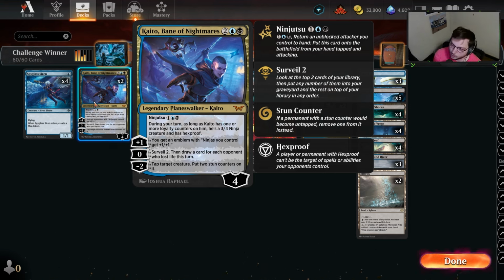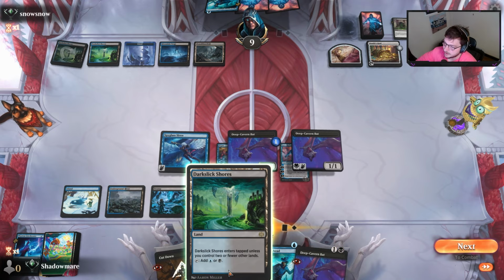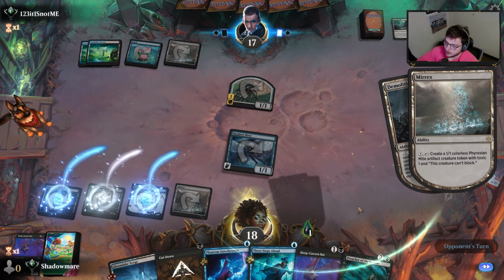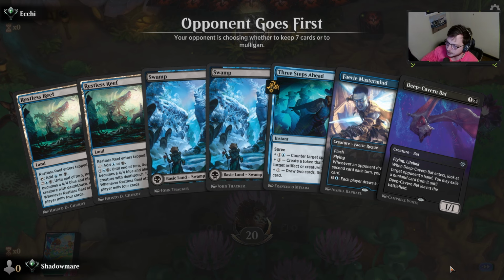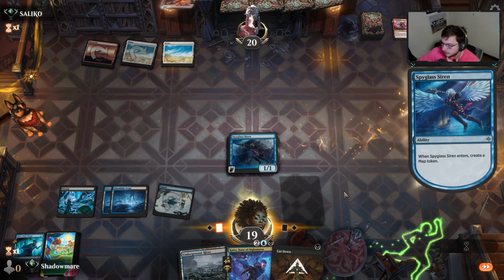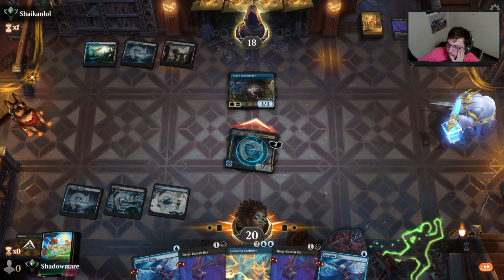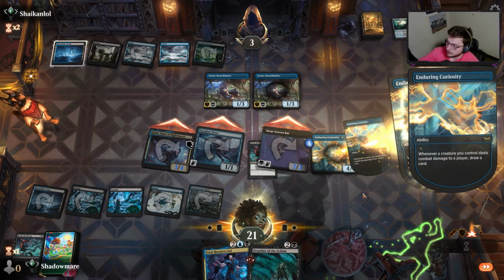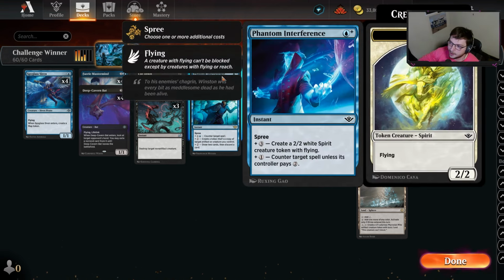This Is Just The Best Color Combination | Duskmourn Arena Standard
Video Details
Deck
5 Swamp (BLB) 273
3 Underground River (BRO) 267
3 Island (BLB) 269
2 Gix, Yawgmoth Praetor (BRO) 95
4 Restless Reef (LCI) 282
4 Faerie Mastermind (MOM) 58
2 Phantom Interference (OTJ) 61
3 Go for the Throat (BRO) 102
4 Spyglass Siren (LCI) 78
3 Cut Down (DMU) 89
1 Enduring Curiosity (DSK) 51
2 Ertai Resurrected (DMU) 199
2 Kaito, Bane of Nightmares (DSK) 220
4 Darkslick Shores (ONE) 250
4 Gloomlake Verge (DSK) 260
2 Mirrex (ONE) 254
2 Three Steps Ahead (OTJ) 75
3 Preacher of the Schism (LCI) 113
2 Sheoldred, the Apocalypse (DMU) 107
1 Bitter Triumph (LCI) 91
4 Deep-Cavern Bat (LCI) 102

Sideboard
1 Cut Down (DMU) 89
1 Disdainful Stroke (KTK) 37
2 Malicious Eclipse (LCI) 111
2 Withering Torment (DSK) 124
1 Ghost Vacuum (DSK) 248
1 Ghost Vacuum (DSK) 248
2 Anoint with Affliction (ONE) 81
1 Gix's Command (BRO) 97
1 Aclazotz, Deepest Betrayal (LCI) 88
2 Tishana's Tidebinder (LCI) 81
1 Negate (ZNR) 71